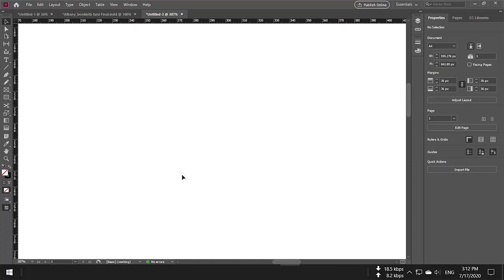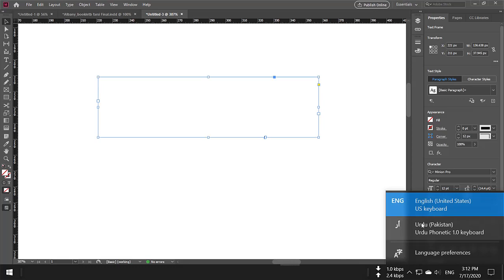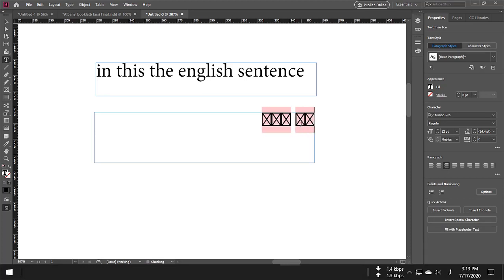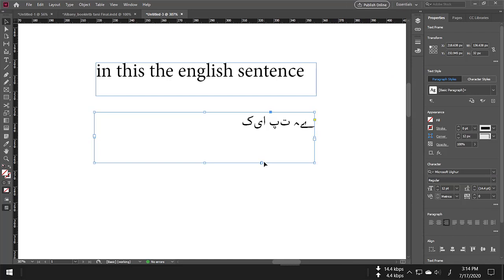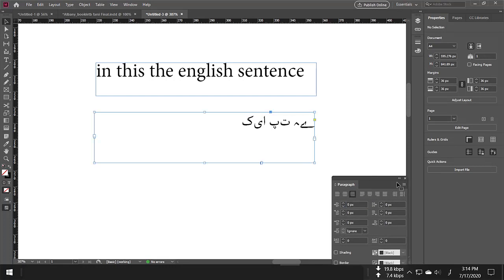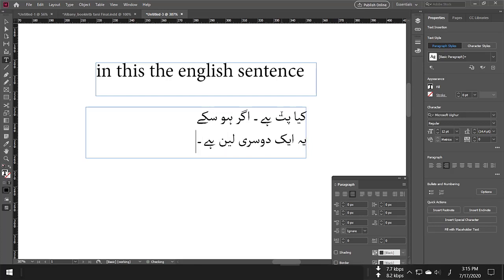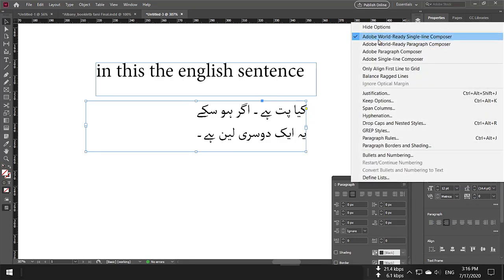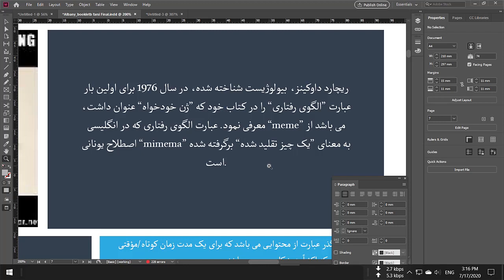How to Write Arabic Urdu Farsi (Persian) in Adobe InDesign CC 2021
In this tutorial, you will learn how to write Arabic Urdu Farsi or Persian in adobe InDesign cc 2021. I have explained complete procedure where you can easily learn there watch complete video to understand.